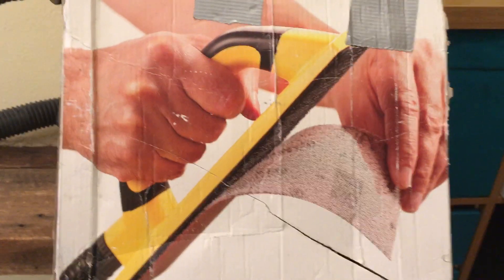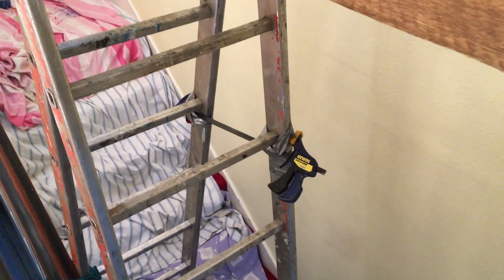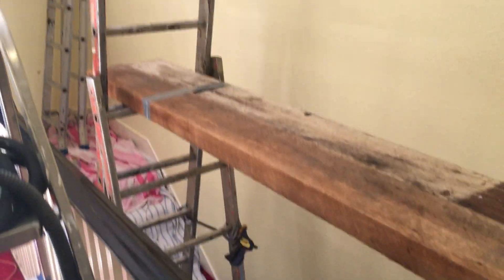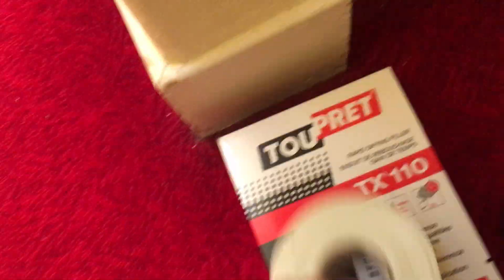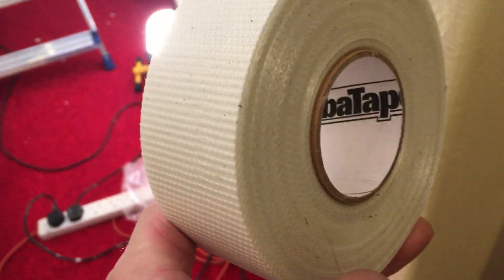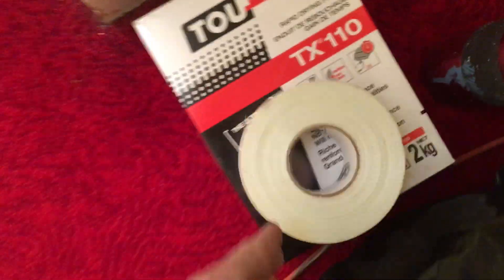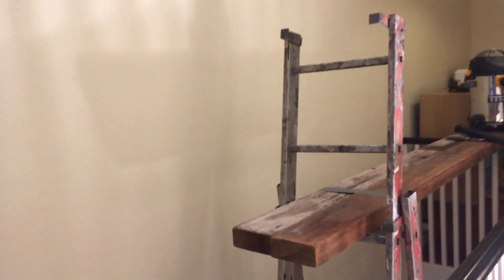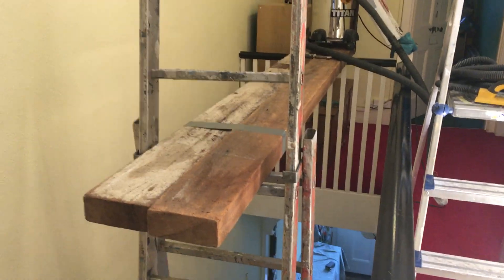Handyman Painting Tips DIY working on stairs ,big ceiling cracks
Handyman Tips  DIY,,  working  on hard to paint  stairs,,  repairing  big wall /ceiling cracks    with jointing tape,